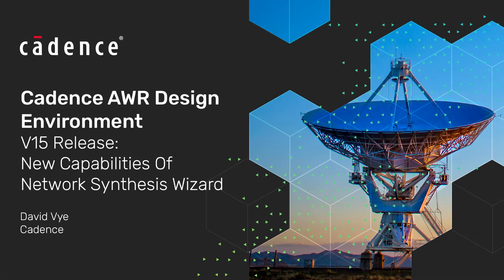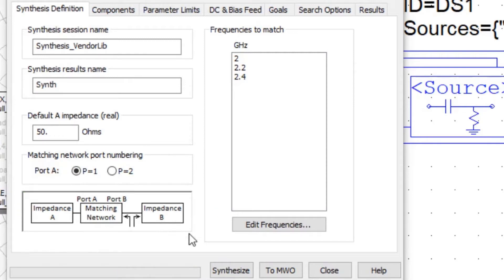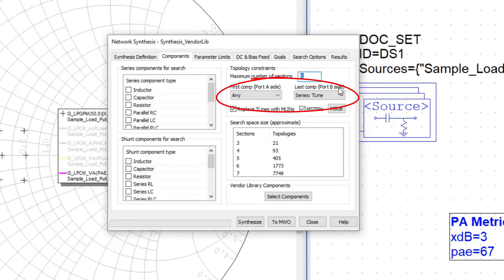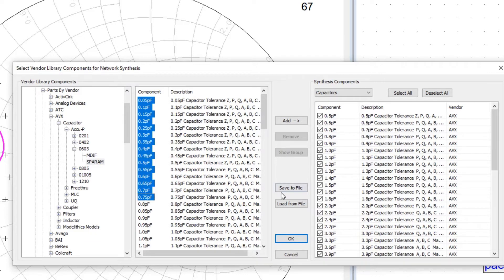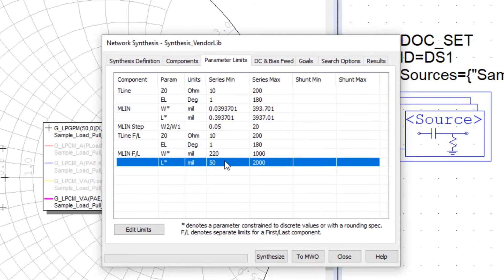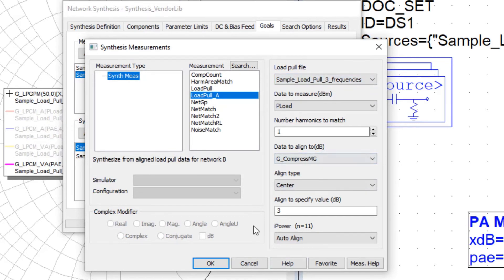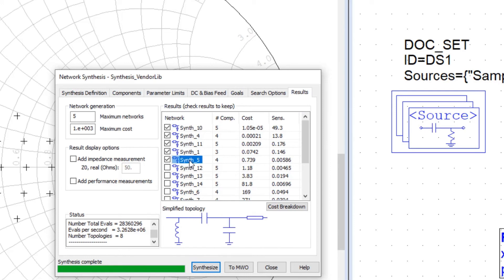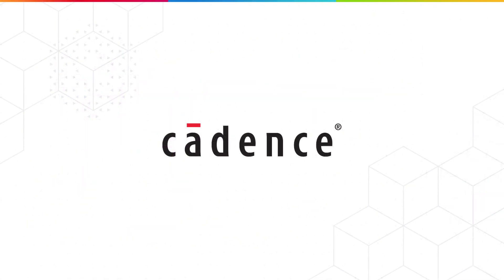New Network Synthesis for PA Design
This video discusses the new capabilities of the network synthesis wizard for PA design now available in the V15 release of Cadence® AWR® software. The wizard now enables users to create two-port impedance matching and transformation circuits and offers evolutionary optimization using vendor component libraries and foundry-authorized PDKs.

Presented by: David Vye, Cadence